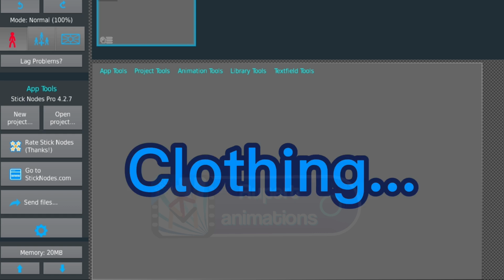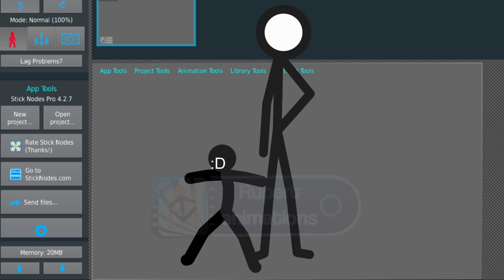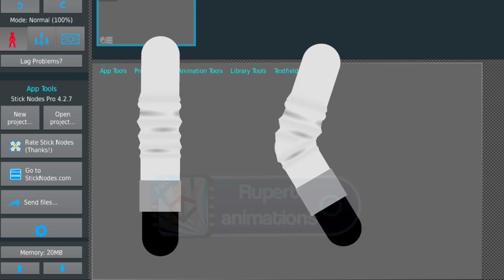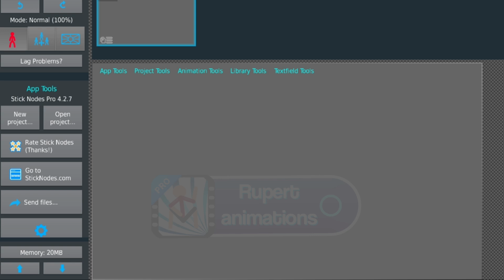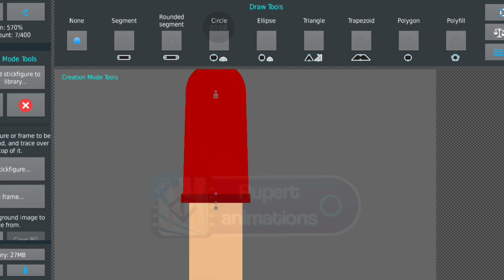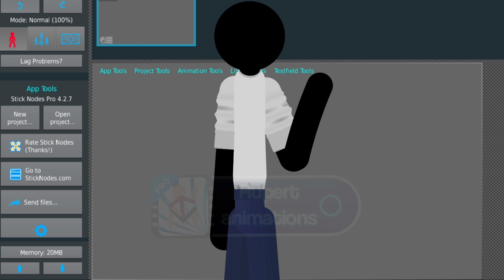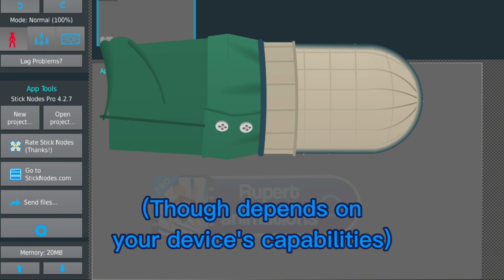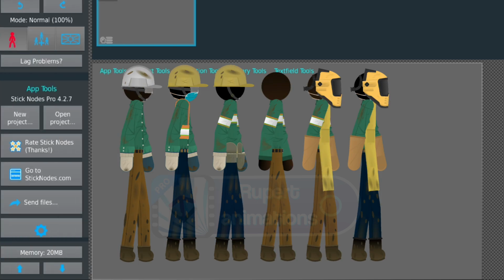Sticknodes Toturial: Creating Good Clothing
I hope that it at least helped you on your endeavors in making StickNodes stick-figures.

If this video gets at least 100 Likes, I may be able to post some of the stick figures shown in this video (TWS Frontliners)

The Stick-Figures used in this Video:

Sources:

Thoughtsofever. (20, 5, 3). Hospital Corridor. Sticknodes.

Helmet. (2021, 10, 24). The White Pack. Sticknodes.

General Kenobi. (2022, 3, 5). Airport or Military base pack. Sticknodes.

Green_Scout. (2025, 11, 22). Default Femboy Pack. Sticknodes.

Jexy. (2023, 6, 20). Django Hat and Glasses Pack. Sticknodes.

Somerandomcra. (2019, 7, 16). M1A2 SEP TUSK || Abrams Pack. Sticknodes.

Chevy K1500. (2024, 3, 13). Radio Tower (AM_FM). Sticknodes.

TIMCBZ. (2024, 10, 3). Drums Movieclip. Sticknodes.

Infiniteguess. (2022, 6, 7). The Defaults Pack. Sticknodes.

Helmet. (2025, 3, 7). 23rd Infantry MGF Movieclip. Sticknodes.

Downwardghostly. (2024, 9, 14). Ruined Background Pack. Sticknodes.

TIN. (2022, 2, 27). Stickfigure (Girl) Girl. Sticknodes.

Unity - Alan Walker
Electrolight